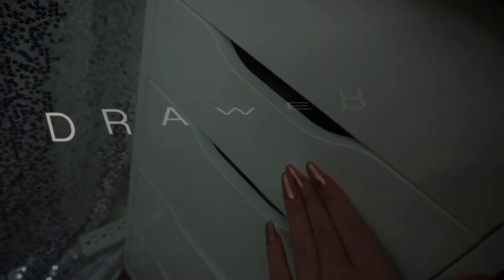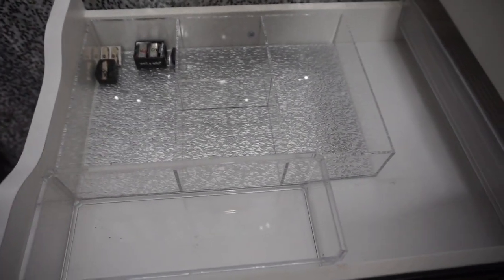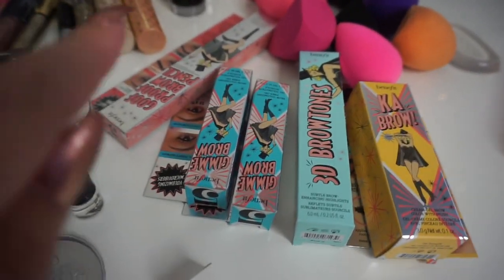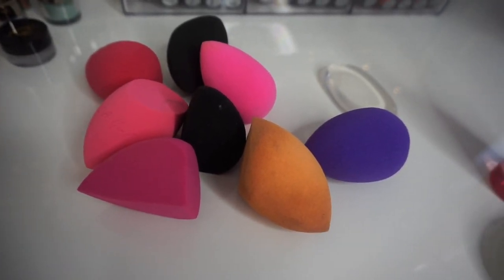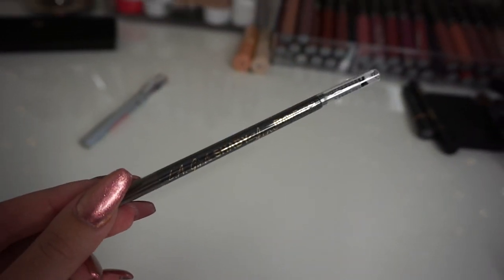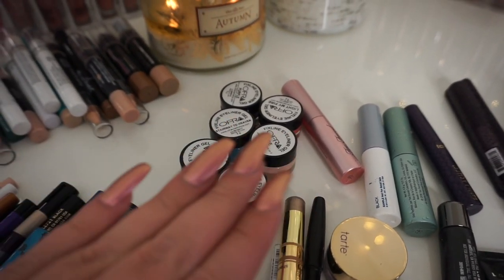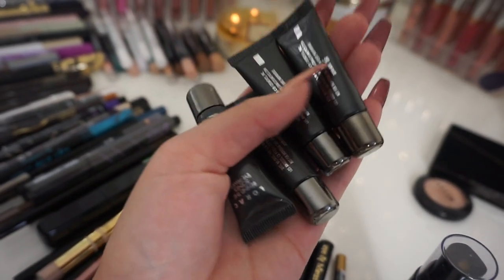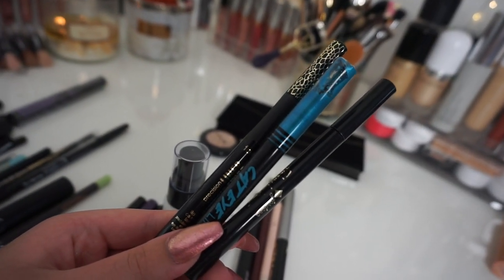DECLUTTERING MY MAKEUP COLLECTION! Drawer 2 👀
Decluttering my makeup collection one drawer at a time! Today we took on Drawer 2: Eye Products! These declutters are necessary in order for me to be able to continue trying new products and staying up to date on the hottest beauty items for you guys. I have to let go of the old and make room for the new! (and just organize) I hope that you enjoy seeing a sneak peak into my makeup collection. Once this vanity is decluttered I will be able to do more of a complete makeup collection video! Please thumbs up if you want to see a Drawer 3 video!!

→ WHAT I AM WEARING IN THIS VIDEO:

Nails - Formula X & Huda Beauty “Baroque Babe”